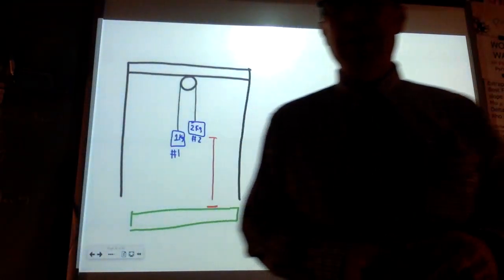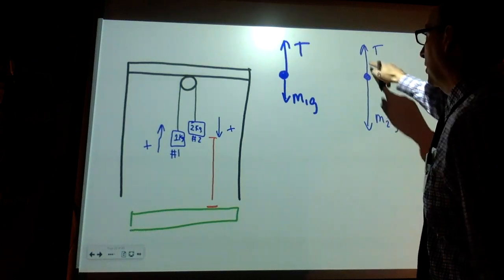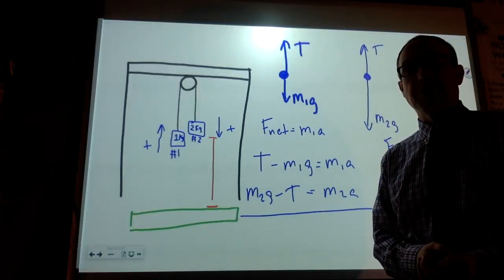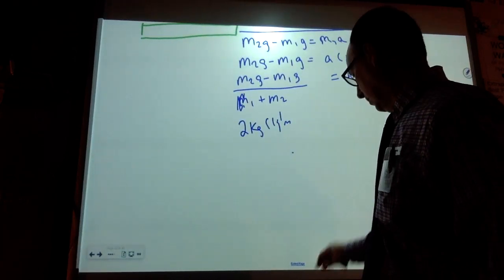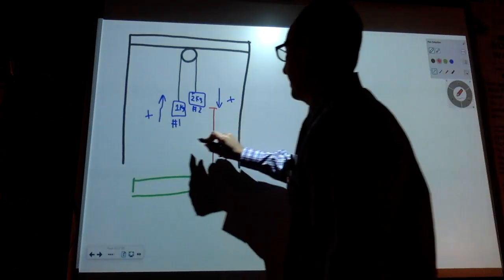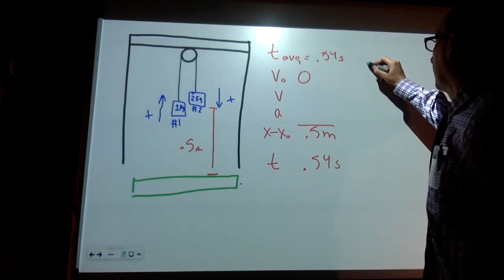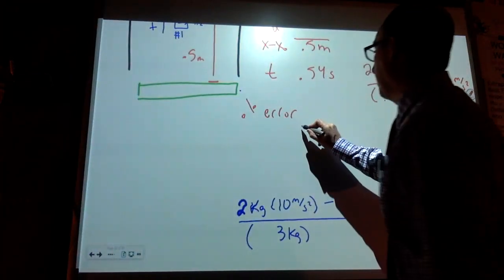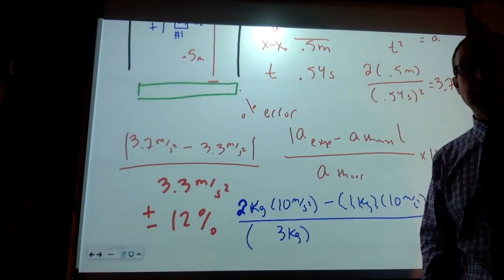Atwood Lab Example